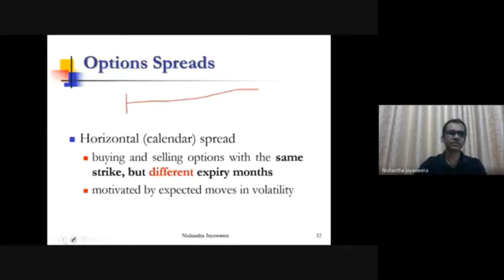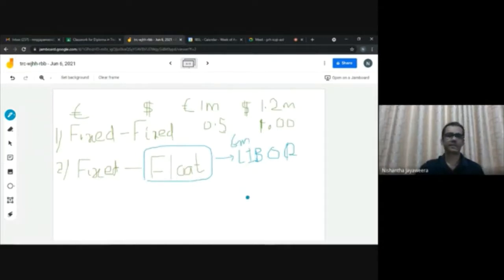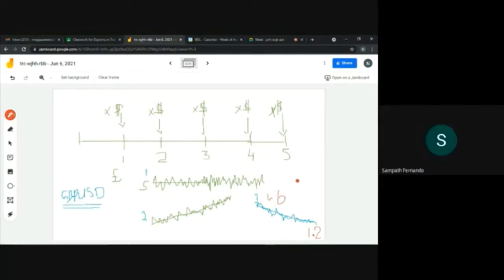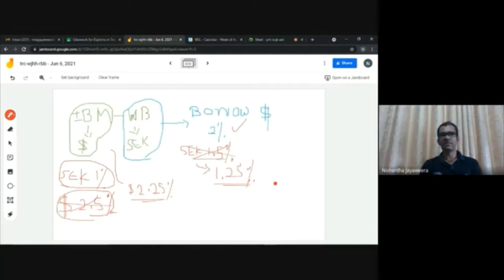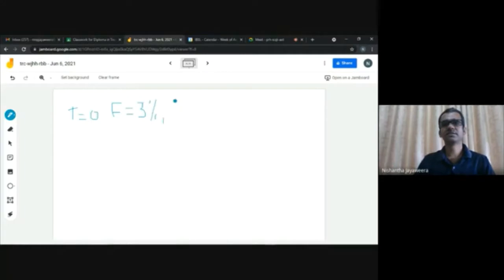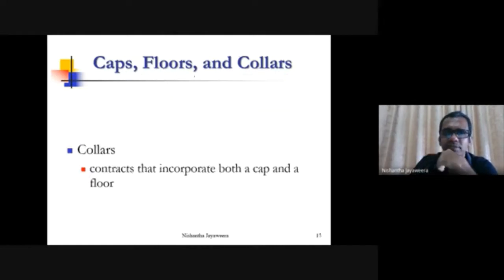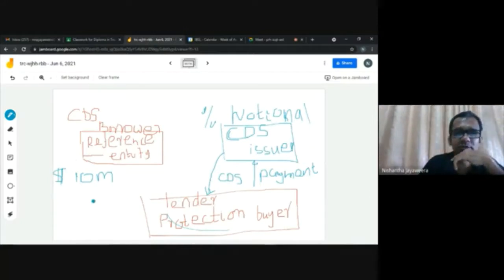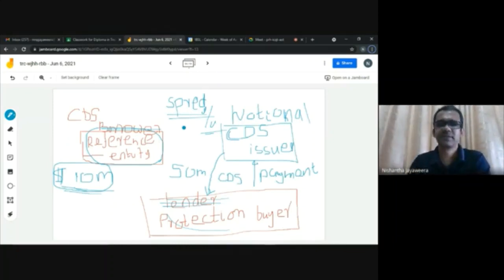DTRM 21 08 08 2021